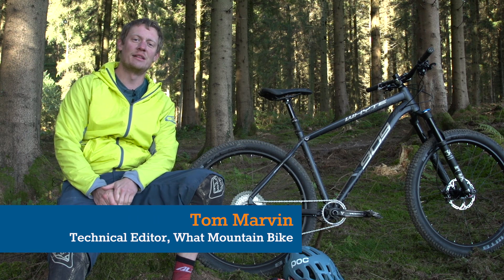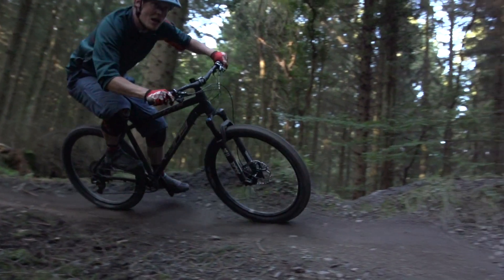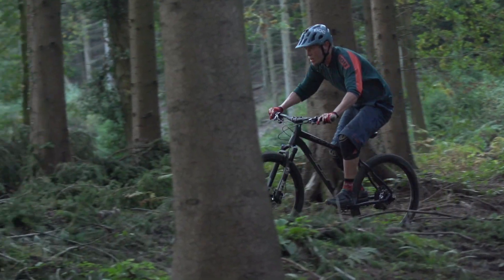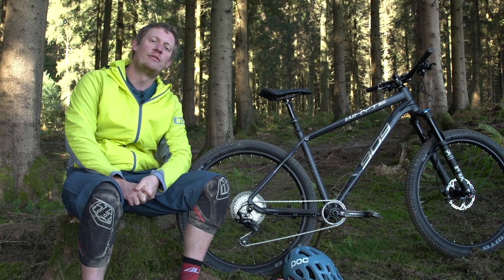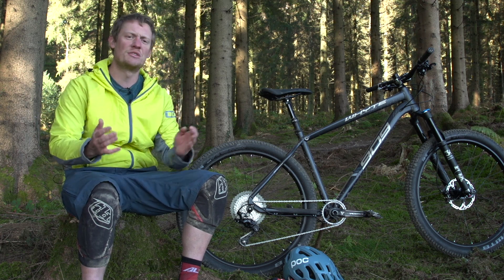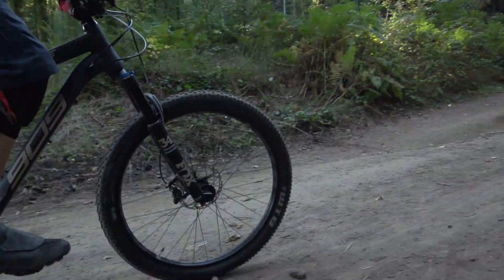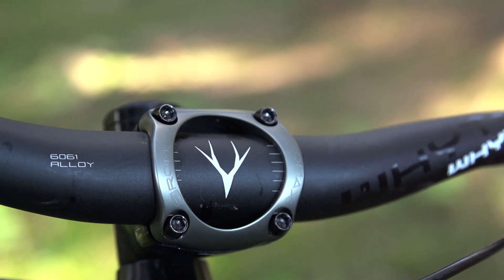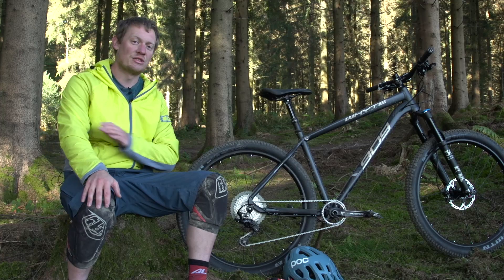Whyte 909 First Ride - Slack(ish), Long(ish) 130mm Hardtail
The British brand's top-spec trail hardtail is the latest in a long line of critics' favourites, but how does the 2017 version stack up?